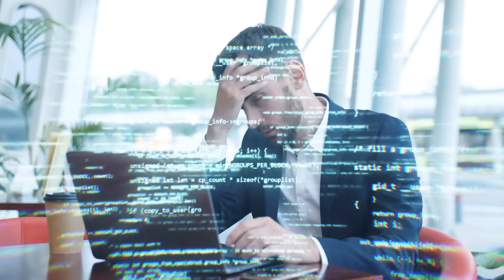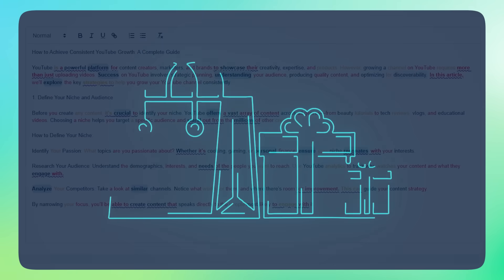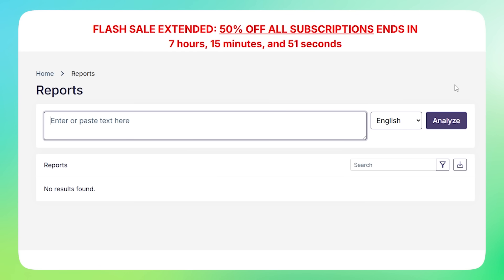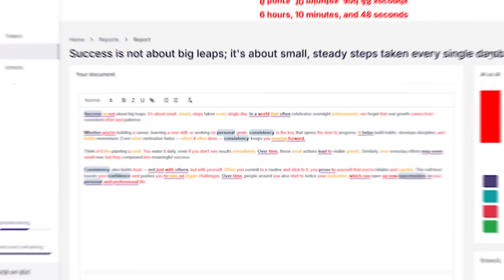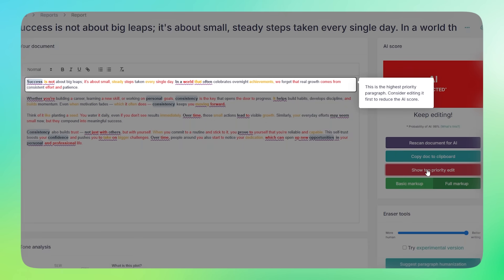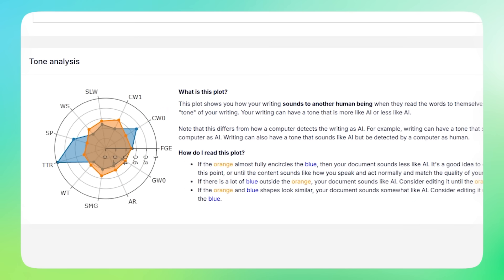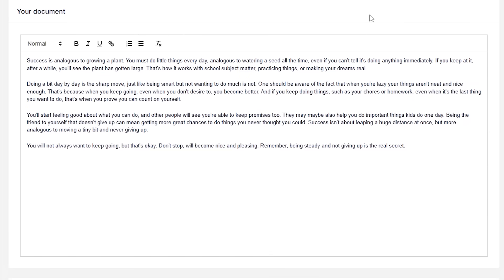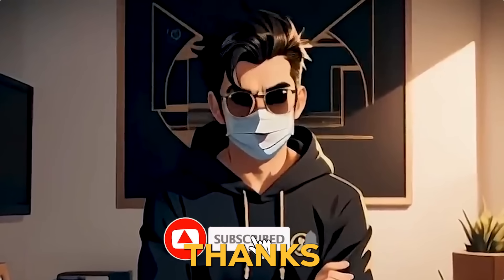I Tried the BEST Humanization Platform, You Won’t Believe How Real It Feels!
Discover how to make your AI writing sound truly human with AI Detector Pro! In this quick demo, I show you how this amazing tool detects robotic text and transforms it into natural, real-sounding content , perfect for bloggers, students, and creators.

✔️Time Stamp:
0:00 - 0:18 intro
0:19 - 0:36 what is ai detector pro
0:37 - 0:55 how to register and start ai detector pro
0:56 - 1:21 scanning content with ai detector pro
1:22 - 2:02 understanding ai detection color codes
2:03 - 2:30 tone analysis for natural writing
2:31 - 2:40 paragraph humanization suggestions
2:41 - 2:51 humanize entire document feature
2:52 - 2:57 exclusive discount offer
2:58 - 3:14 subscribe and call to action